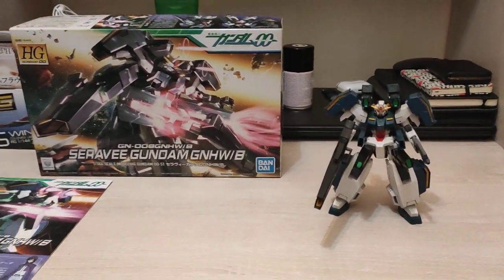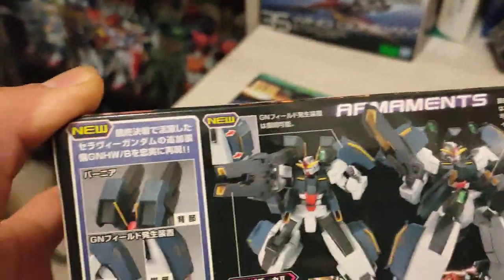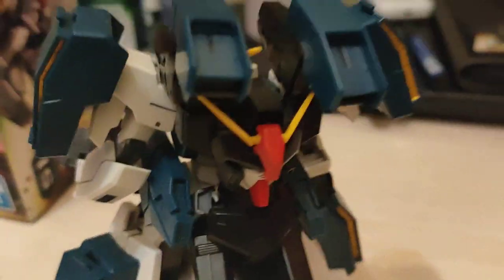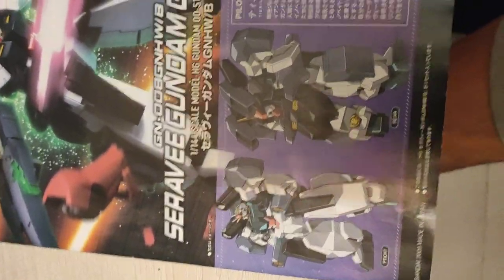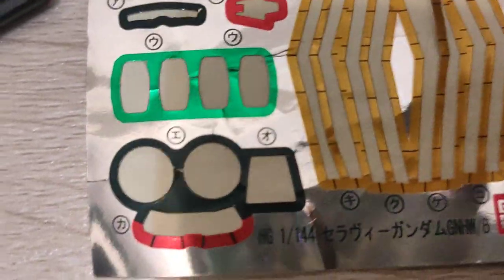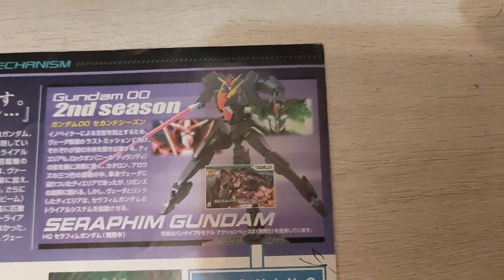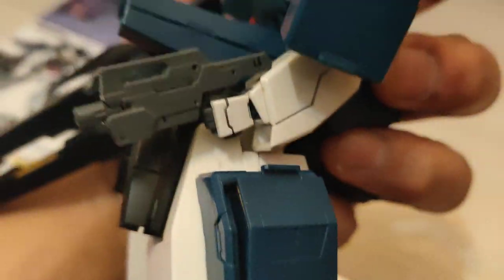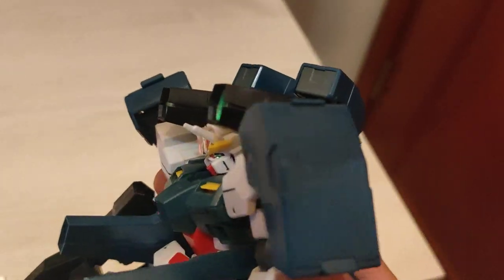Review HGOO #51 GN008GNHW/B Seravee Gundam